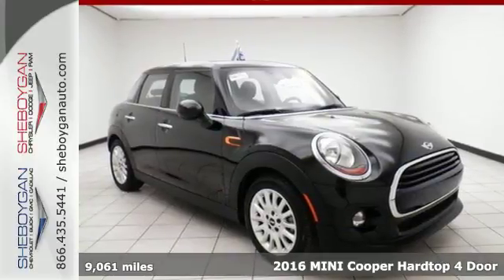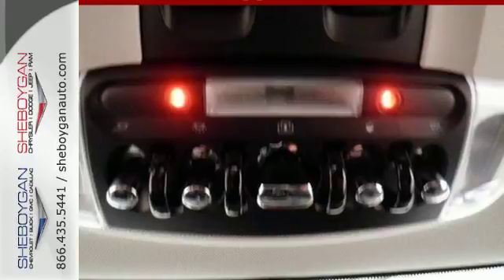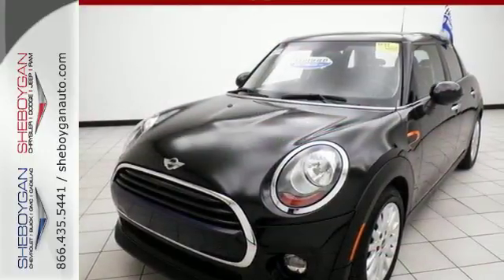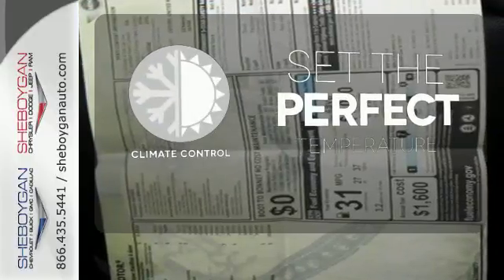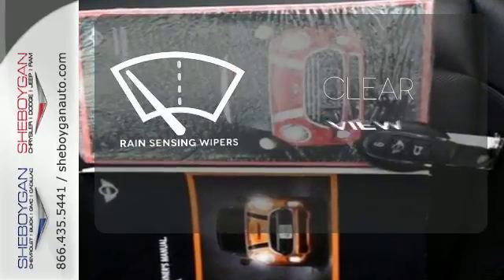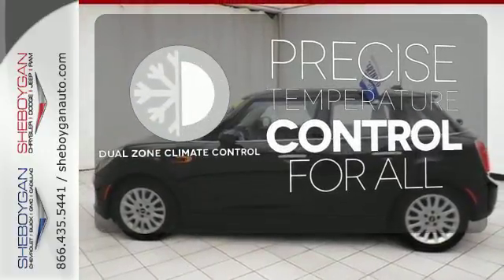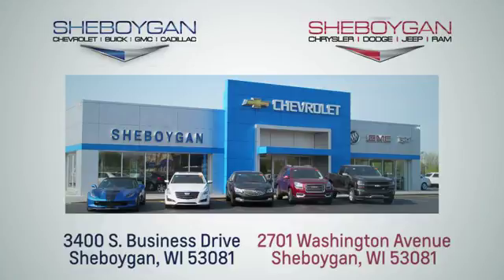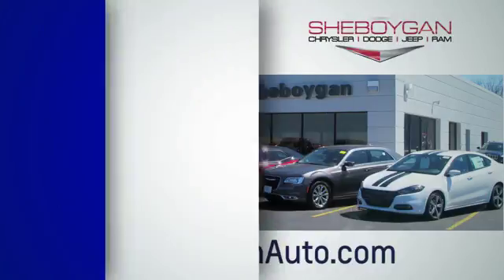Used 2016 MINI Cooper Hardtop 4 Door Oshkosh WI Sheboygan, WI B8691A - SOLD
Year: 2016
Make: MINI
Model: Cooper Hardtop 4 Door
Trim: Cooper
Engine: 3 Cyl. 1.5 L
Transmission: Automatic
Color: Black
Mileage: 9061
Stock #: B8691A
VIN: WMWXU1C59G2D08671
2016 MINI Cooper ** LEATHER SEATING **, ** LOCAL TRADE **, ** SUNROOF/MOONROOF **, ** BLUETOOTH READY **, 4D Hatchback, 1.5L 12V TwinPower Turbo, 6-Speed, FWD.Awards:* ALG Residual Value Awards Three dealerships two locations, one goal to be your dealer! At Sheboygan Chevrolet Chrysler, we walk it, with pride! Our Sales personnel are non-commissioned, which means we pay their wages, not you!

Address:
3400 South Business Drive